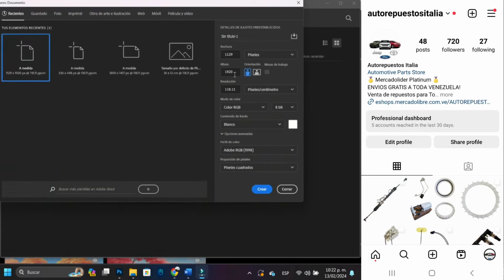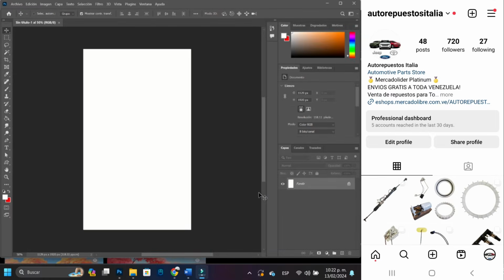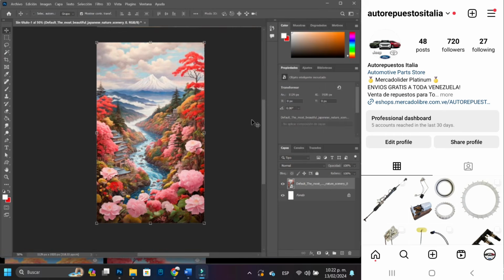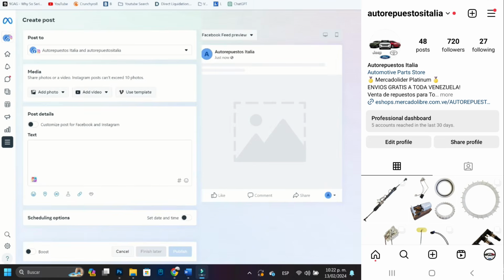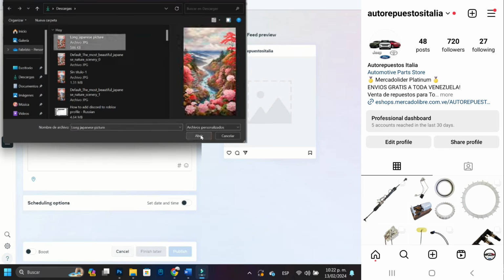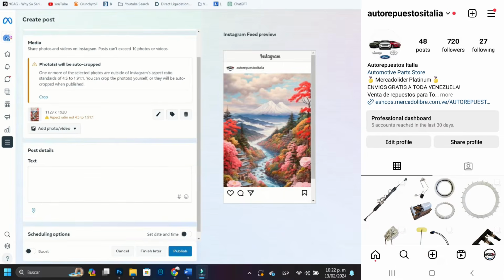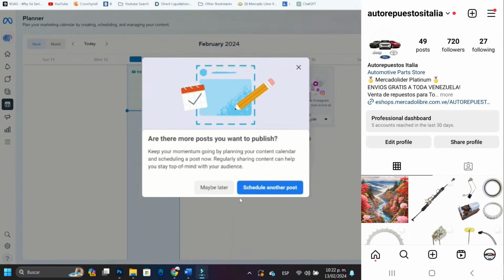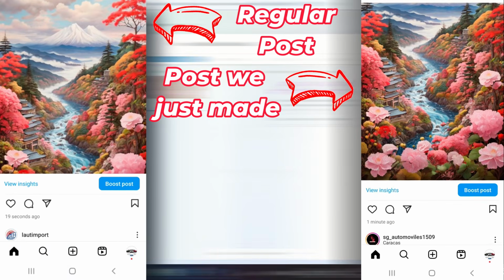How to Post Long Photos on Instagram - Full Guide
We show you how to post long photos on instagram. Did you know there's a way to upload longer images on Instagram? It might sound crazy but it's true! With this tutorial you'll learn how to upload long photos on instagram, we are talking 9:16 and 10:17 photos! Imagine the possibilities, what do you think would happen when your followers are casually scrolling down their feed and all of the sudden they come across your long post. Believe me, it will blow their minds when they see that image that seems like it never ends. Learn how to post long pictures on instagram in under 2 minutes, and make the most out of your Instagram account! Don't waste more time and watch how to upload long size photo on instagram. We also show you where you can generate long images using AI with a website called Leonardo.AI where you are able to create a ton of images for free every day. If you want to create even better images they have a premium version that is constantly improving!

Leonardo.AI: https//leonardo.ai | Regular link if you'd just want to sign up and use the free version.

We won't bother you with notifications and It would help us a lot!